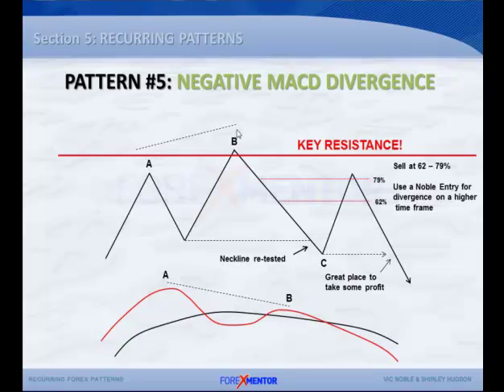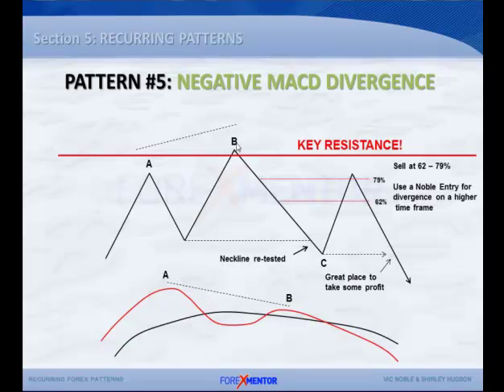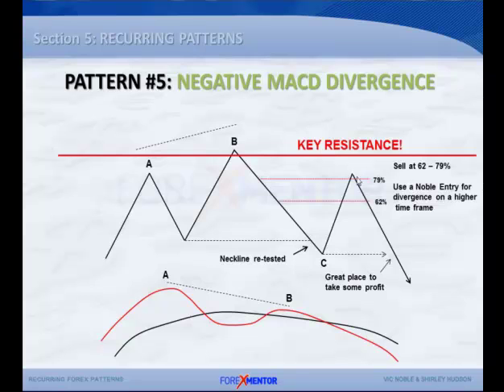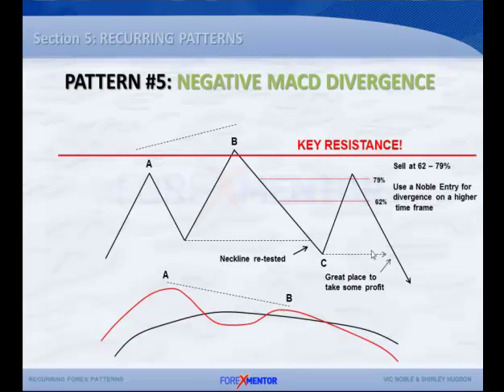Binary Options Trading: Negative MacD Divergence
Another video of our binary options and forex course, you can see all the videos in our youtube channel, please visit too our